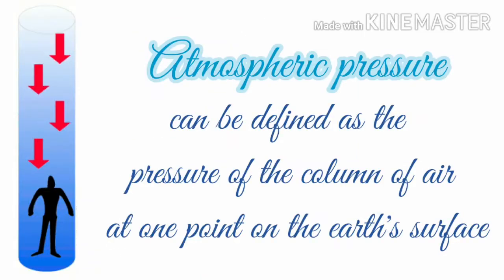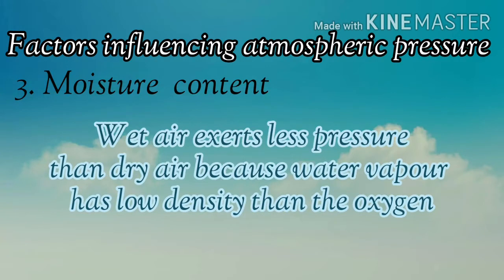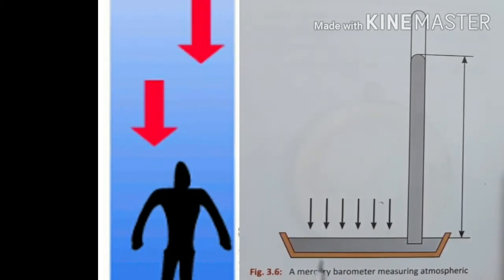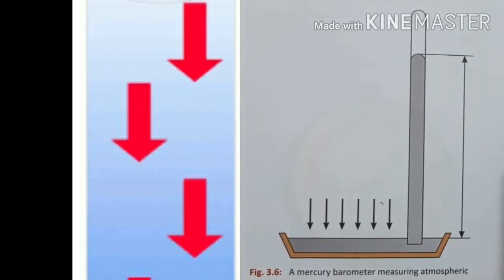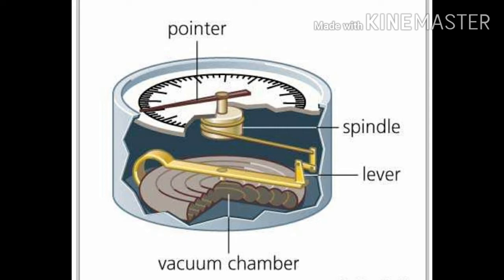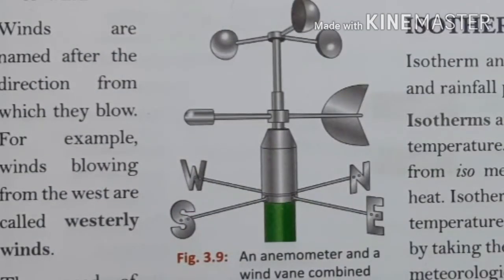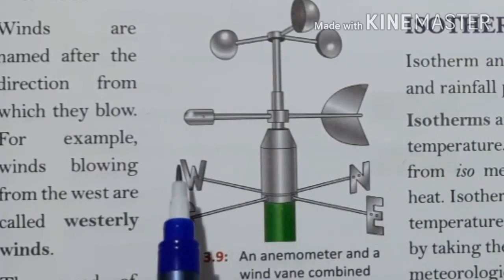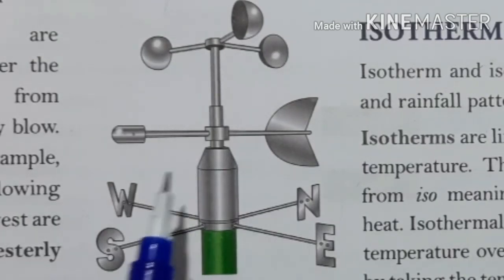Weather and Climate - Part 2